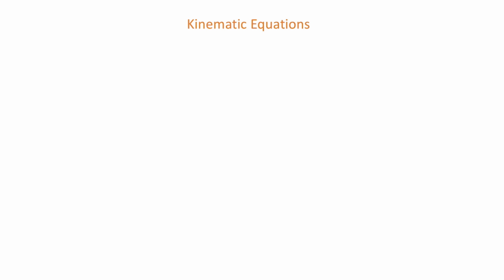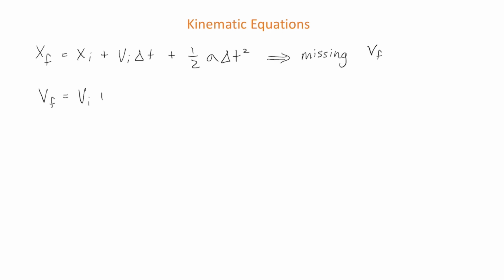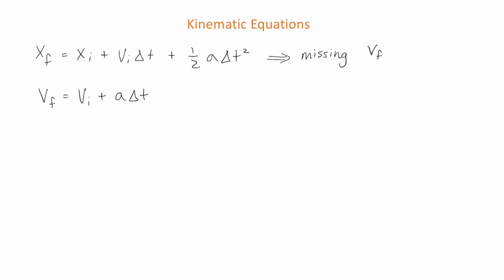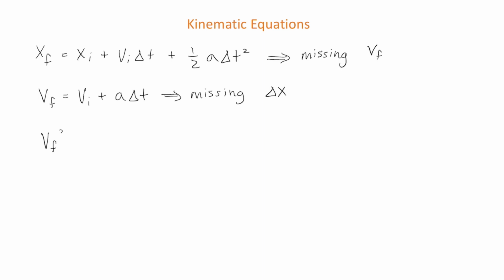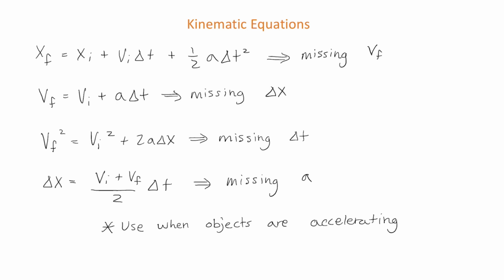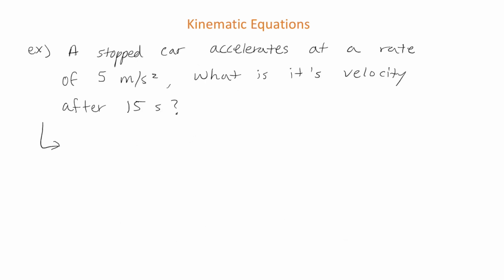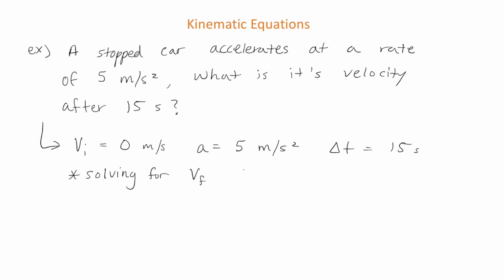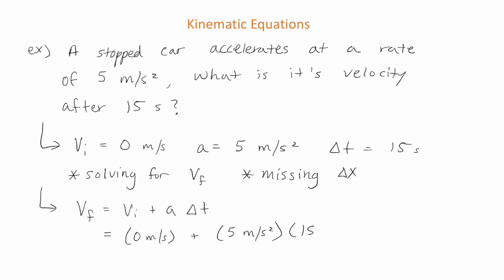Brief Overview of the Kinematic Equations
In this video you will learn what the four main kinematic equations are and when to use each of them. We also do a quick practice question to test your understanding.

0:00 Kinematic Equation 1
0:30 Kinematic Equation 2
0:47 Kinematic Equation 3
1:06 Kinematic Equation 4
1:23 When to use the kinematic equations
1:36 Practice question